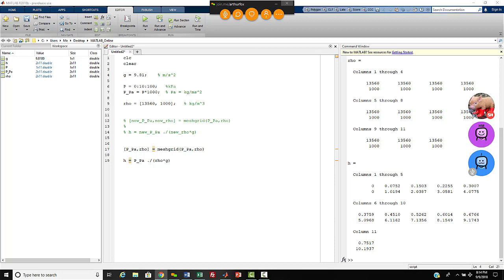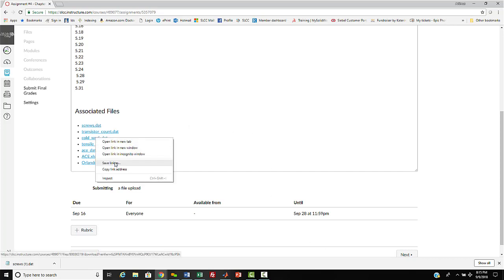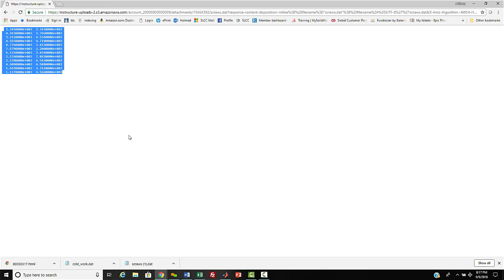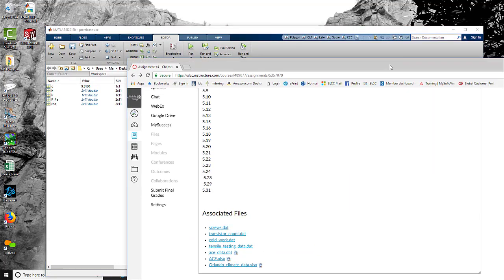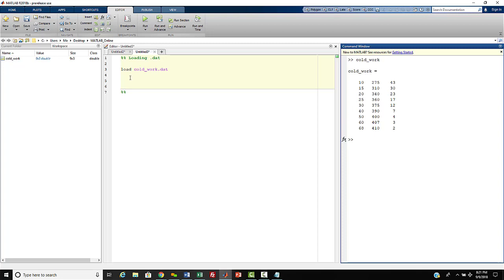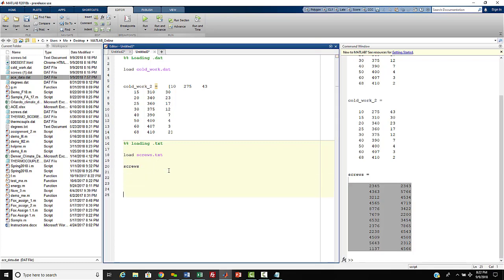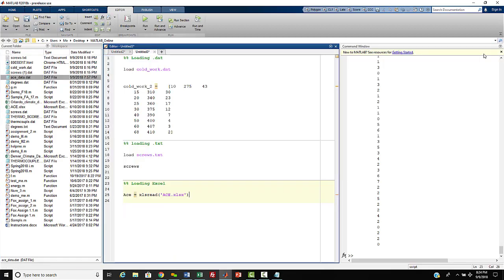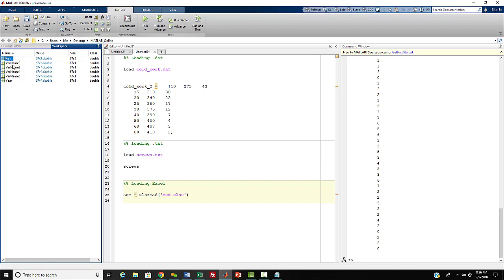FA18 02 Loading Data Files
Loading Data Files.. take 2